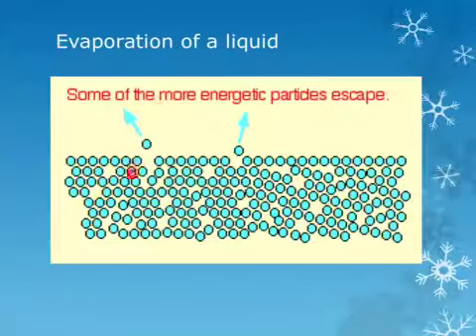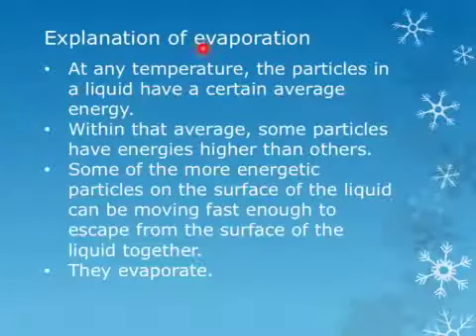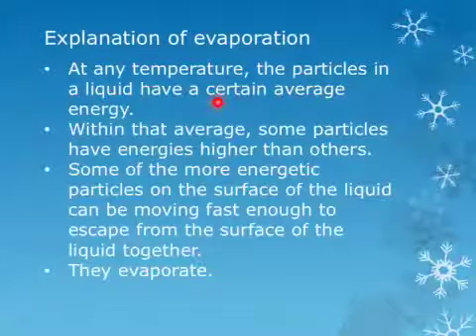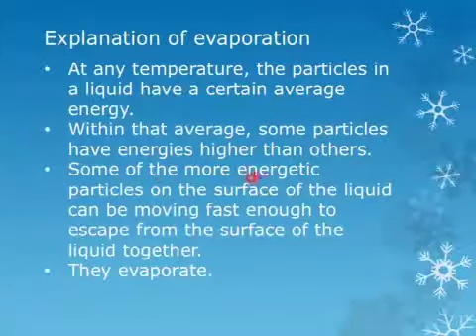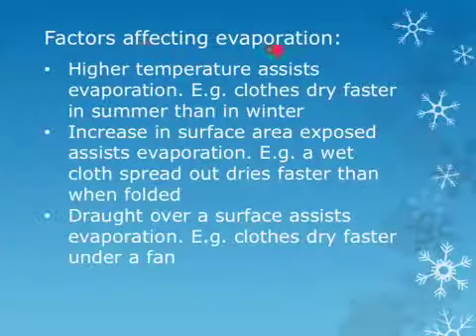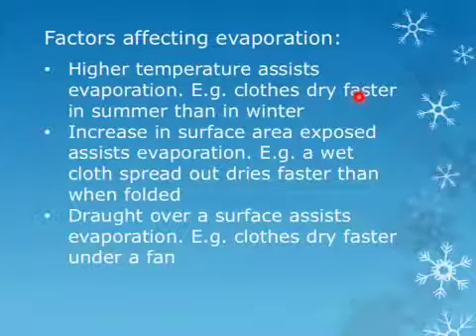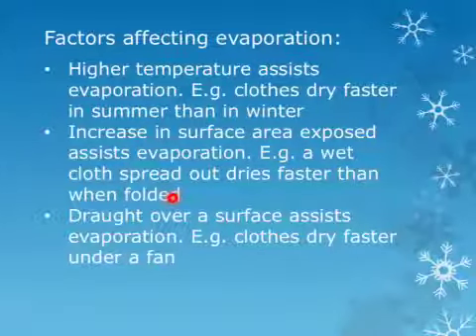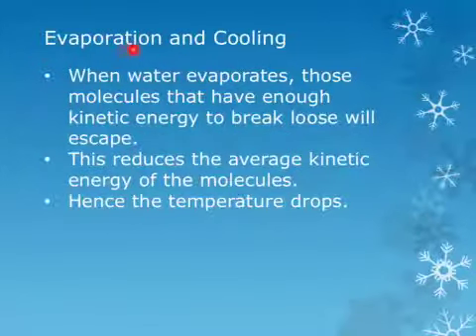IGCSE - Topic 15-Kinetic Model-Part 3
Topic 15-Kinetic Model-Part 3